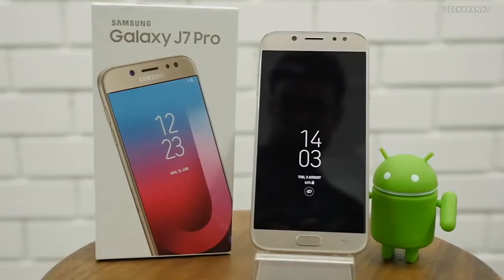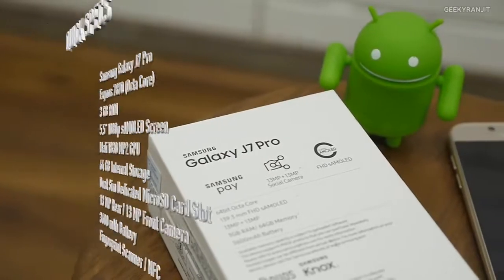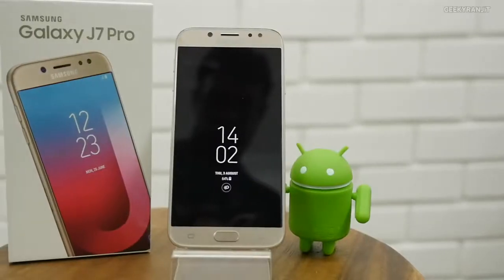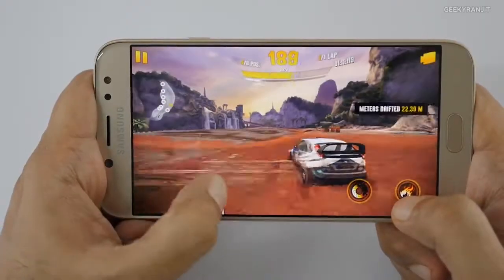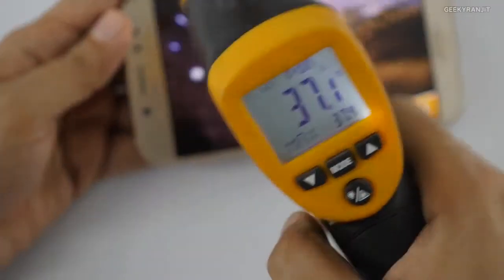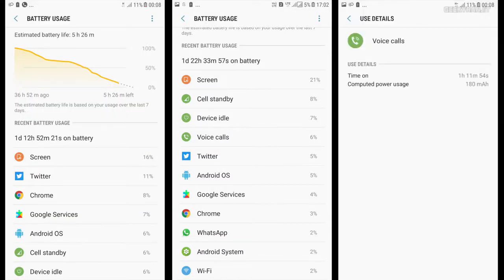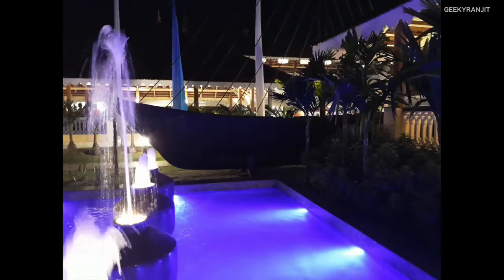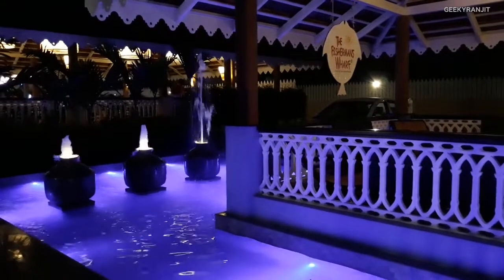Samsung galaxy j7 pro review by geekyranjit